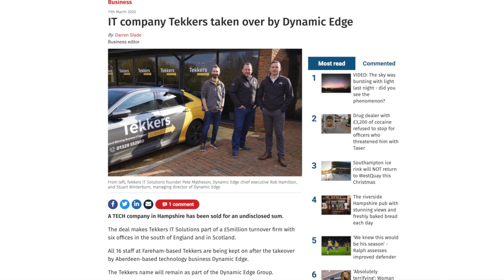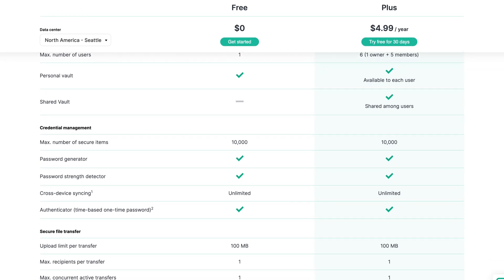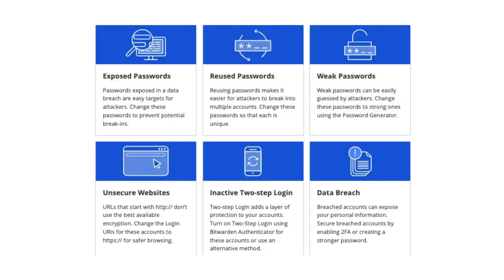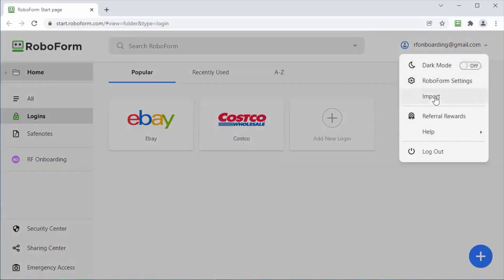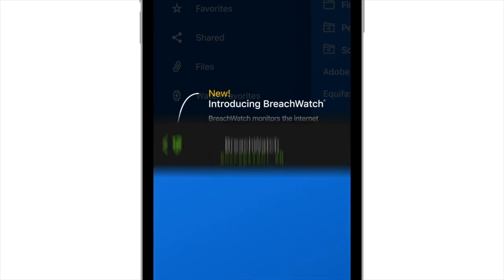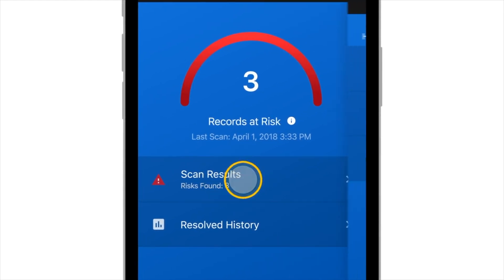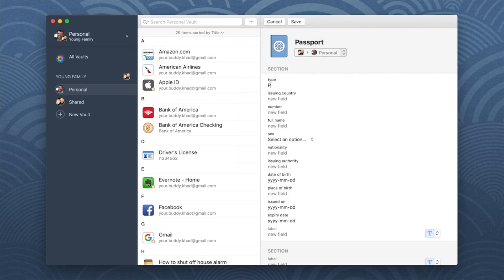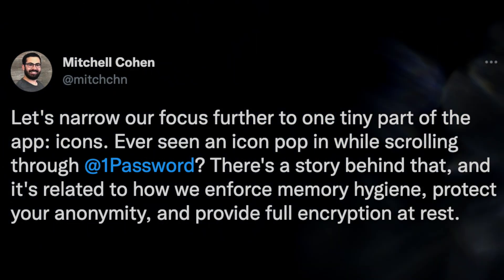The Top 5 Password Managers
Synology C2 Free
Bitwarden Free

Here are 5 good, but very different password managers for you to use - with what I like about them and how much they cost, to help you find one that works for you.

0:00 Intro
1:04 Synology
2:12 Bitwarden
3:11 Giveaway!
3:36 Roboform
5:14 Keeper
7:14 1Password

🌵 NEW HERE? 🌵

--SMPOST--5 alternative options to a good Password Manager 👇🏼